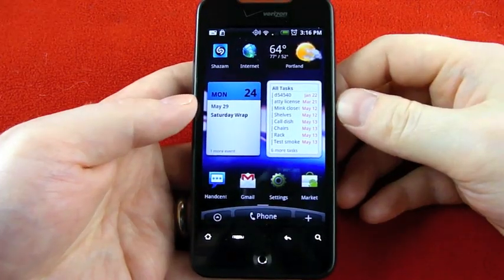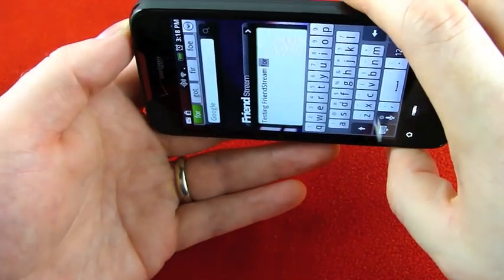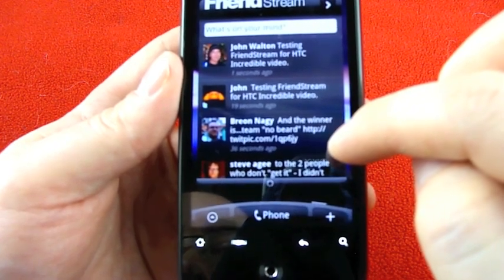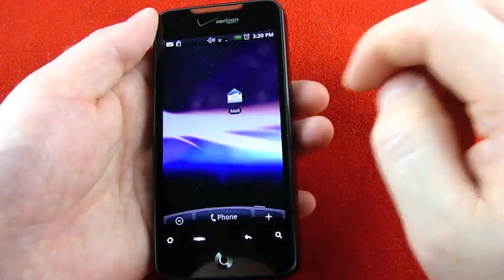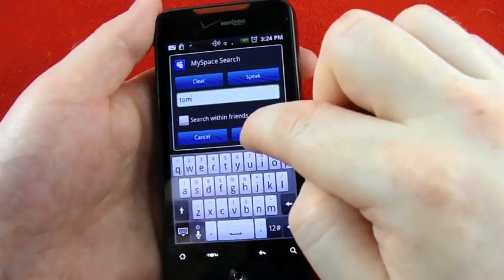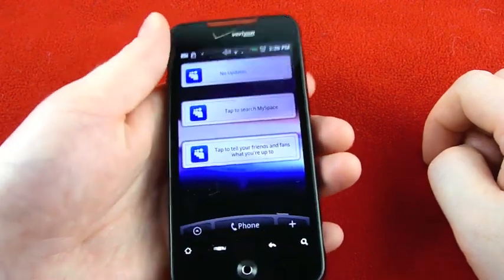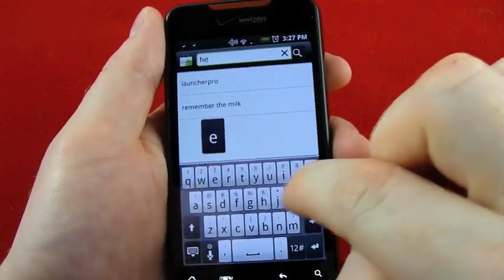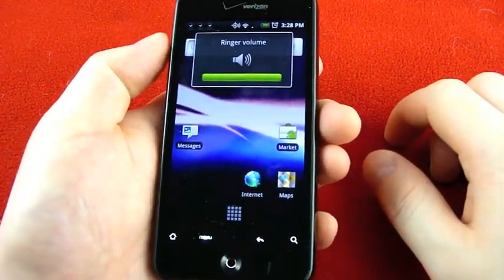HTC Droid Incredible: Your Questions and Requests, Part 1